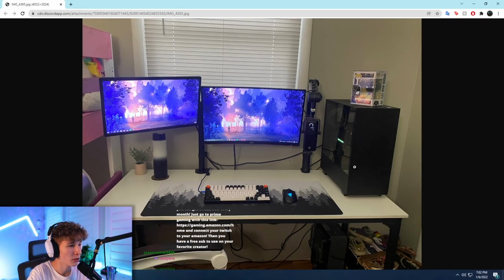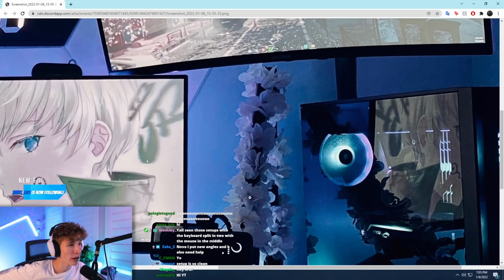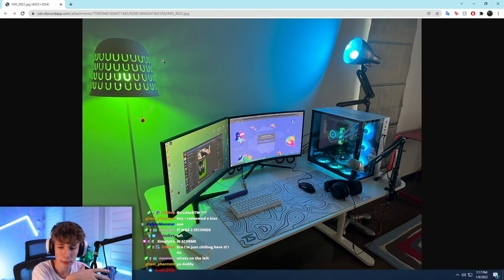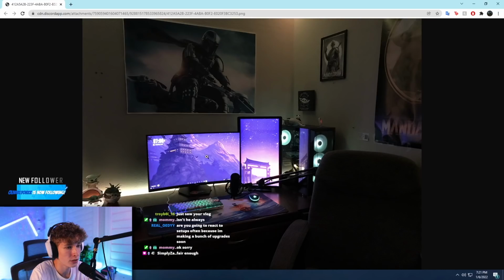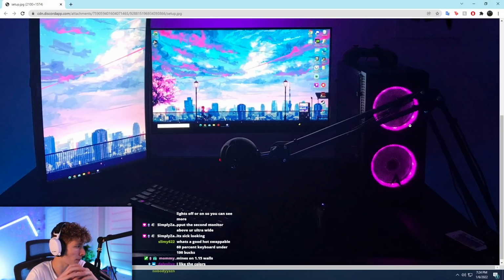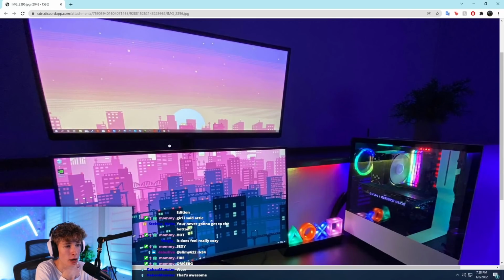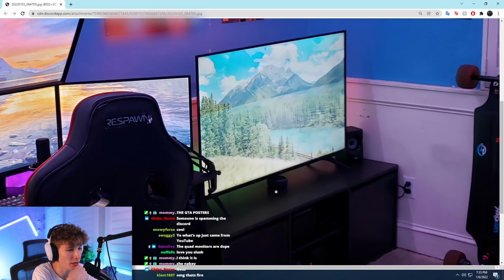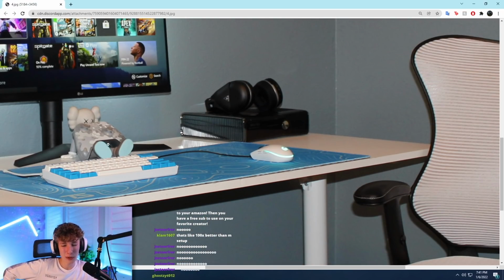Reacting To My Viewers Gaming Setups! (Episode 2)